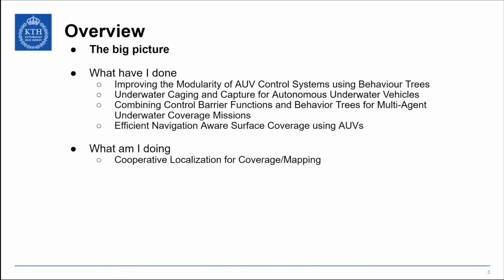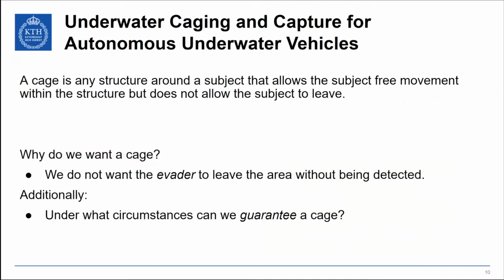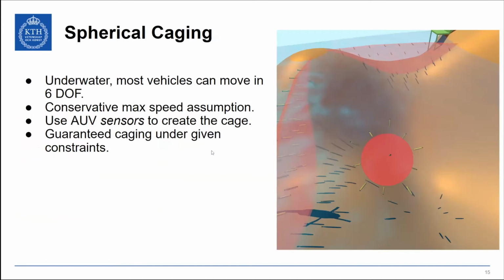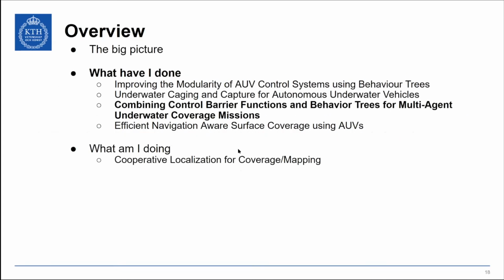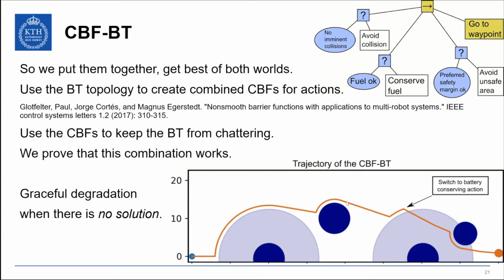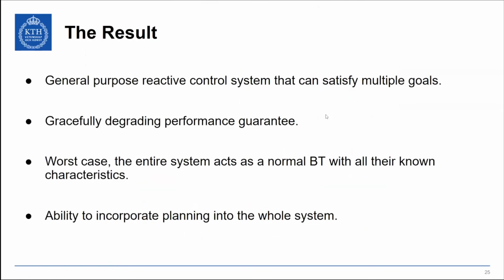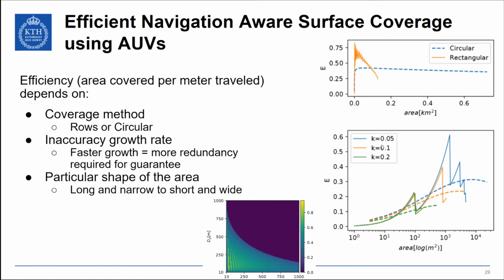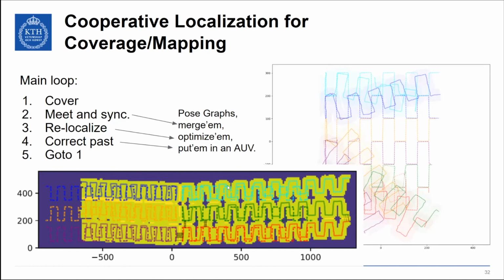Özer Özkahraman, Multi-AUV Mission Planning and Execution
SMaRC Academy Seminars May 17th

In this seminar, I will present my work aiming at using multiple AUVs in order to increase the effectiveness of the mission and even enable missions that are otherwise impossible with a single vehicle.  First I will present my work on creating effective 3D cages underwater that are constructed using the sensing capabilities of many AUVs such that an arbitrary evader can not escape. I will show how taking into account the geography can enable even larger volumes of water to be caged effectively. I will then talk about how we can control many AUVs in close proximity in a safe manner while keeping mission completion guarantees using Control Barrier Functions and Behavior Trees. Then I will move into coverage path planning under localization uncertainties and how we can plan for non-gaussian localization errors and still guarantee area coverage. Finally I will talk about my current work on cooperative coverage with multiple AUVs over very large areas and how we can utilize the system of AUVs to improve the localization accuracy of individual AUVs using Pose Graphs